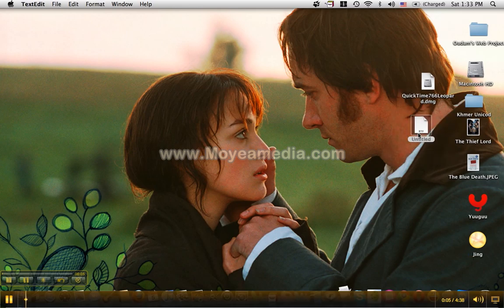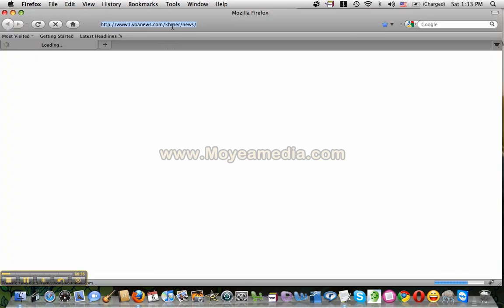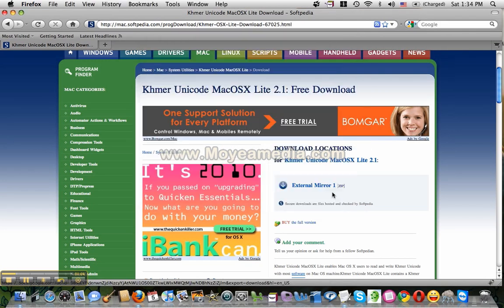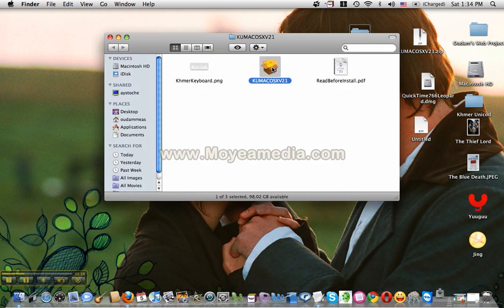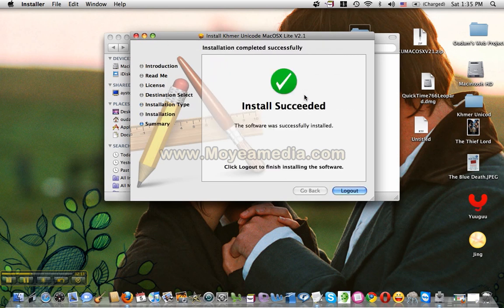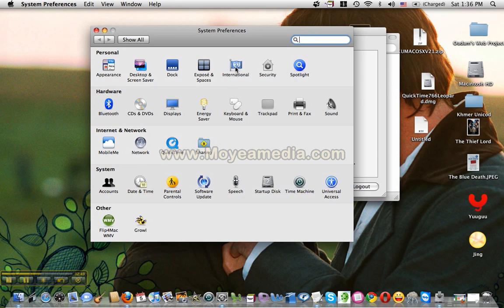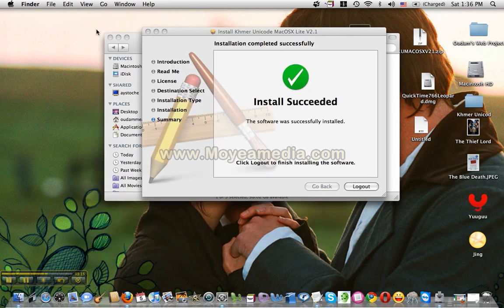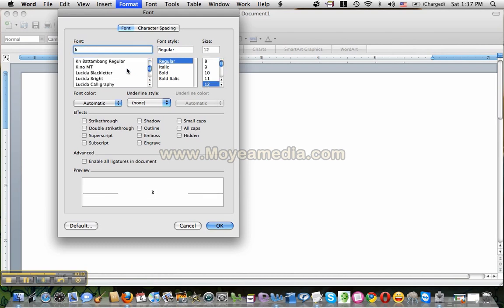Install Khmer Unicode on MacBook (works with Word)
This video shows the instructions to installing Font Khmer Unicode on Mac computers running version 10.4.x. This font works well with Microsoft Office such as Word, Excel and PowerPoint. After installing this font you can also view and write Font Khmer Unicode on the webs.